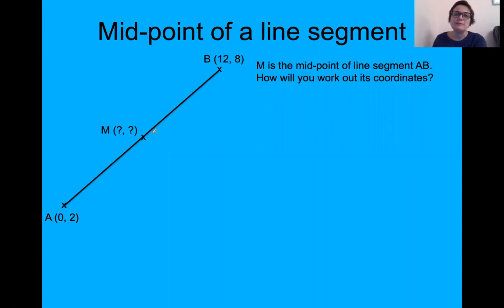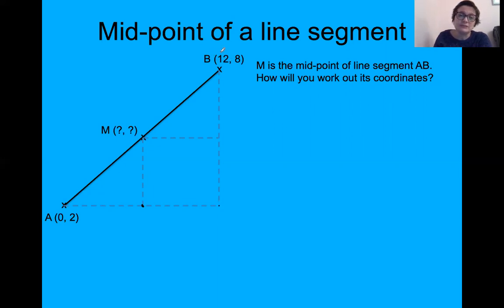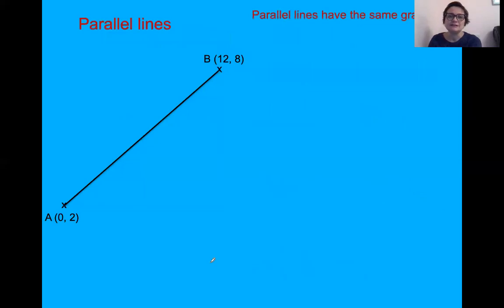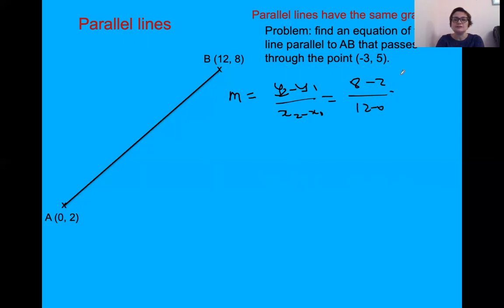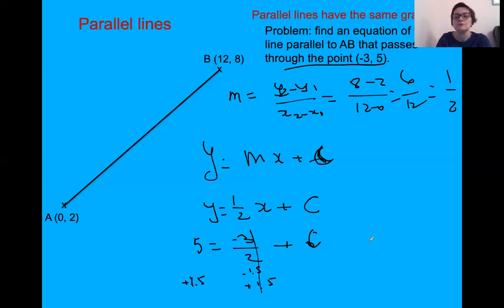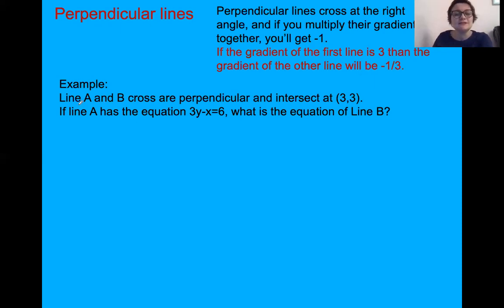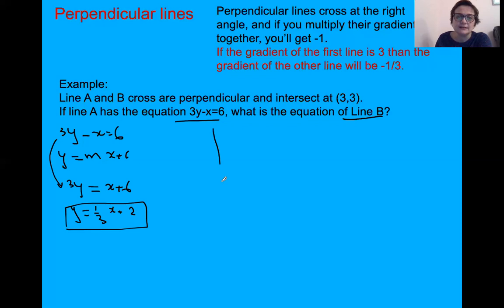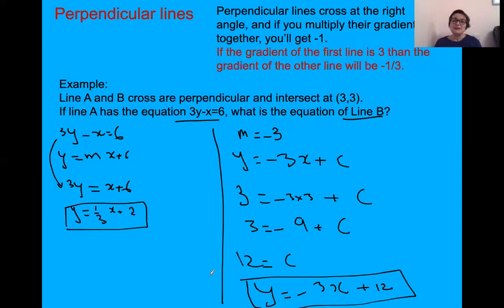Mid points, Parallel and perpendicular lines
In this video you will learn how to write an equation of a line that is parallel or perpendicular to the straight line you're given.
Also find out how to find the mid point of a straight line.